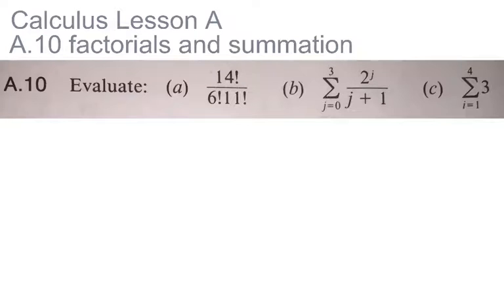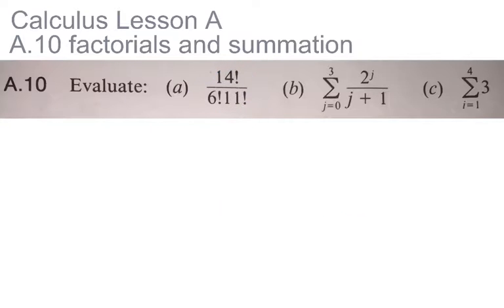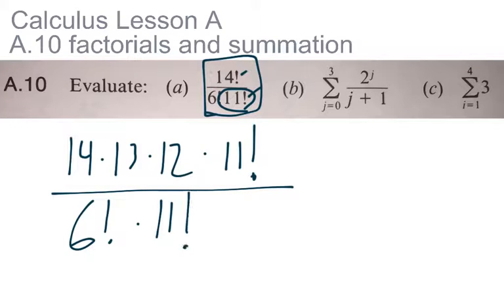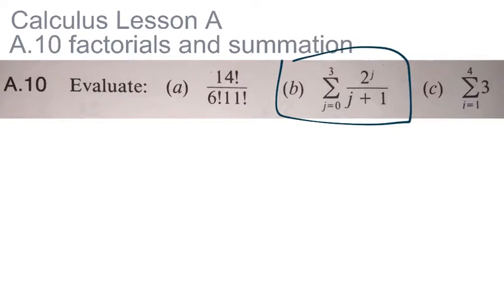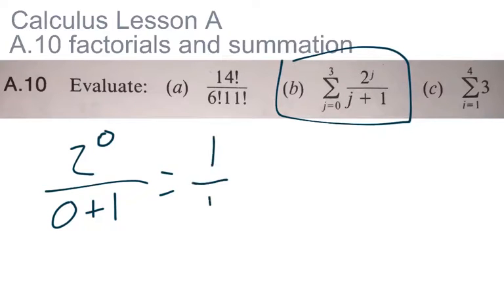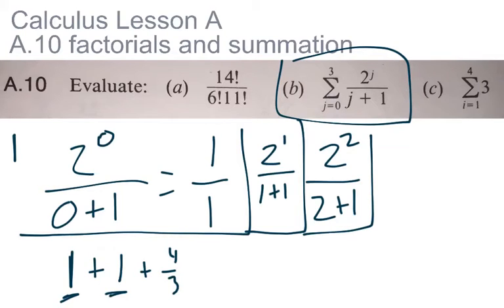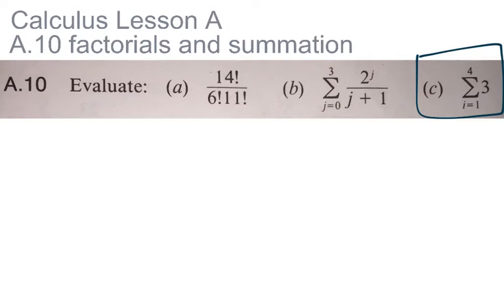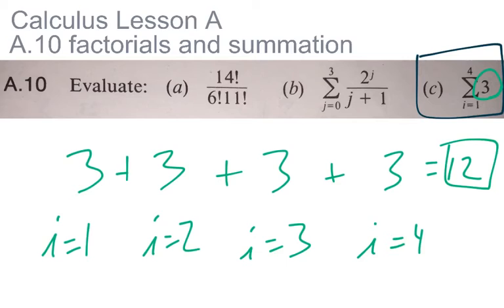Calculus Lesson A example 10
Algebra Review: factorial, summation